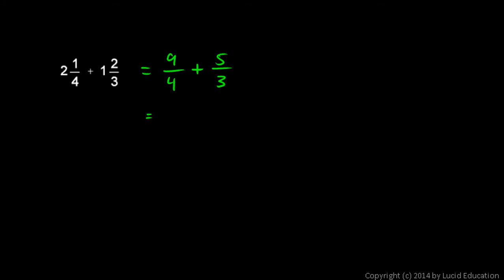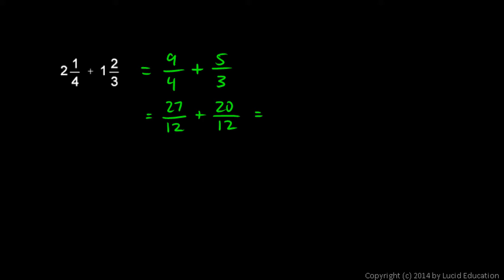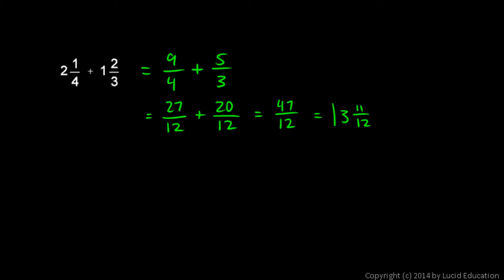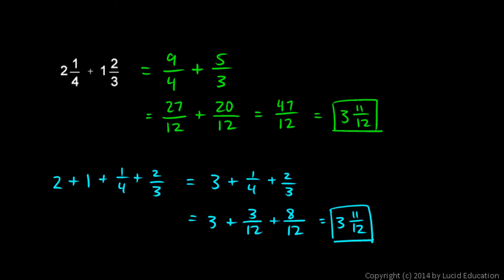Prealgebra 4.2g - Addition and Subtraction with Mixed Numbers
Addition and subtraction with mixed numbers is shown with an example, and two ways to think about the problem are demonstrated.